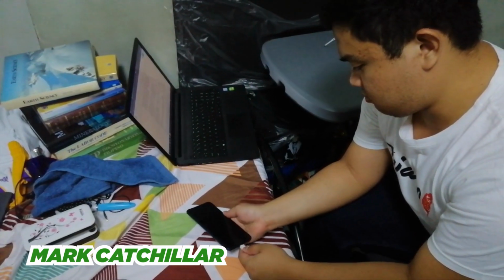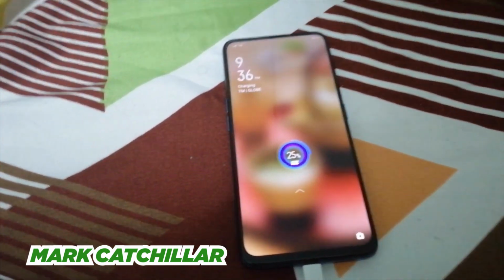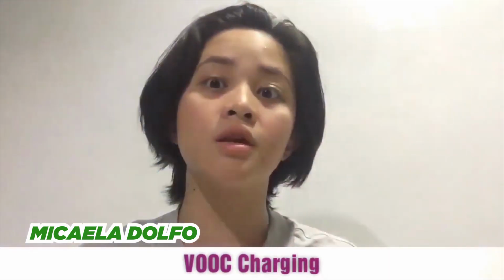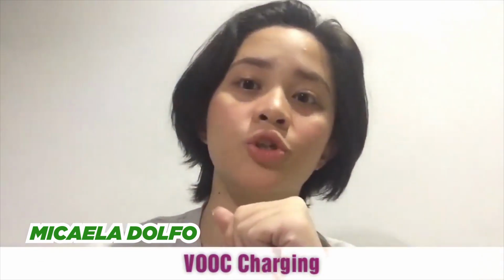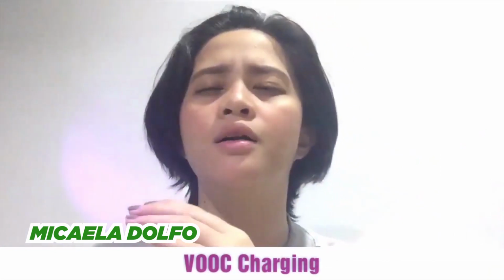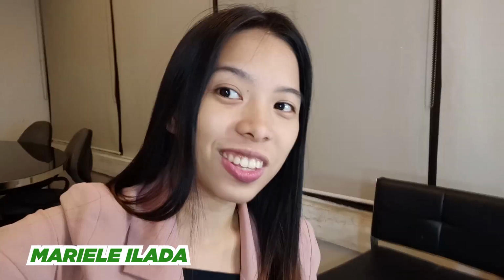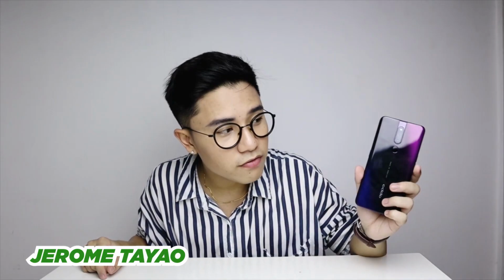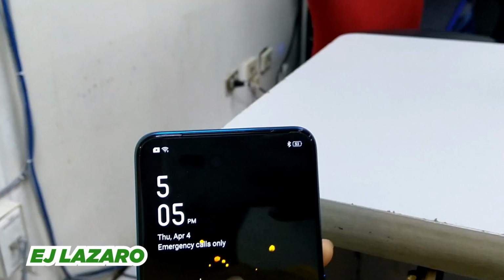OPPO F11 Pro COMMUNITY Review!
We collaborated with some fans to review the OPPO F11 Pro!